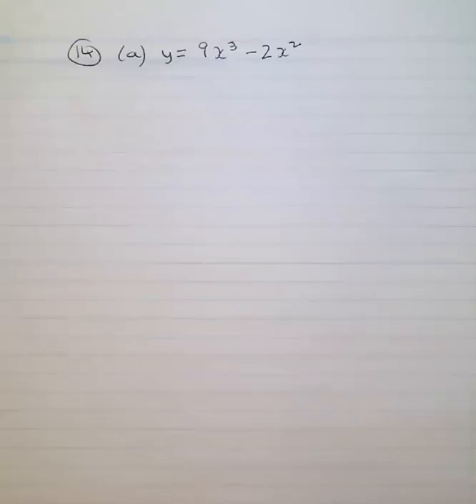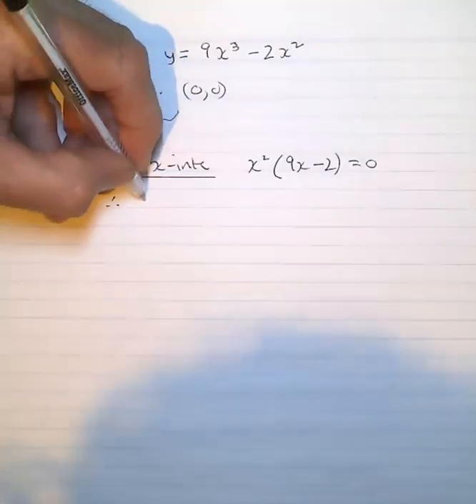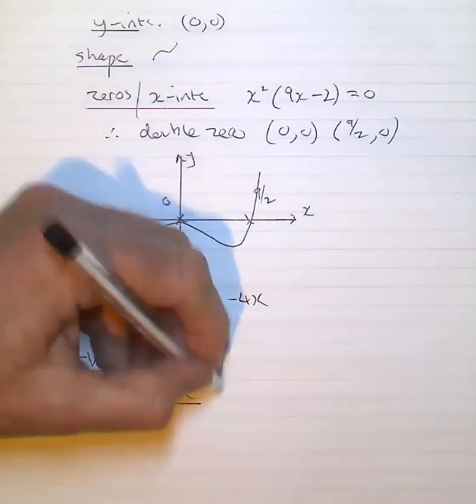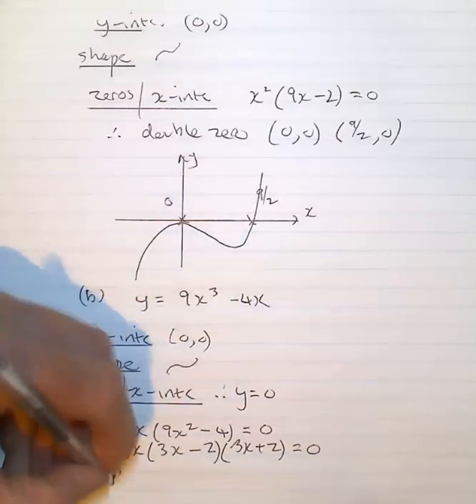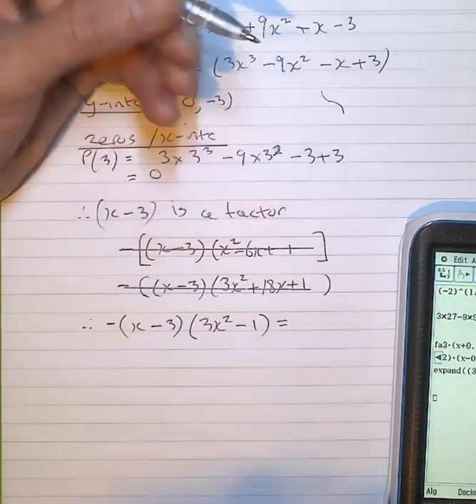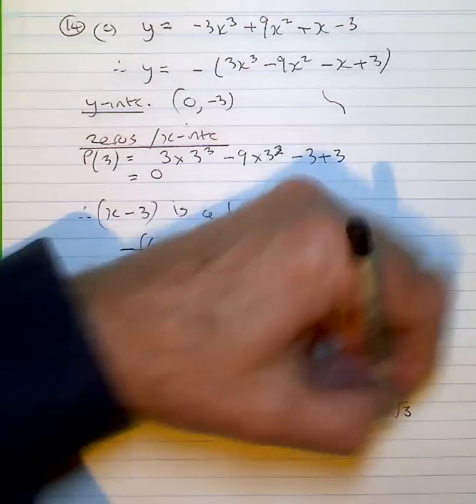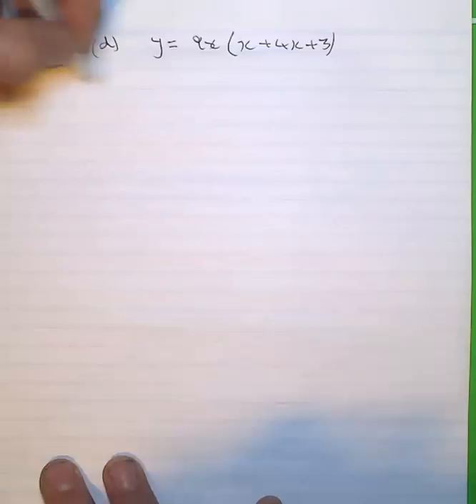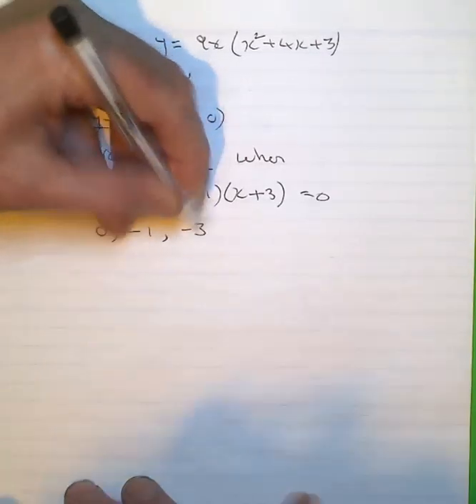MM2 Unit 3 Ex 4 4 14